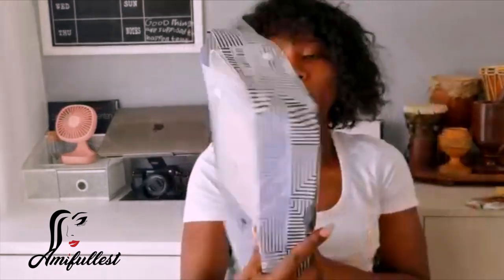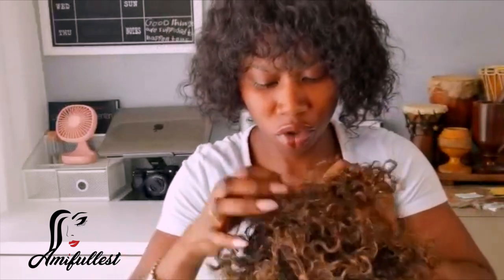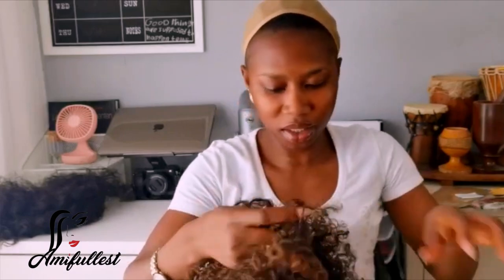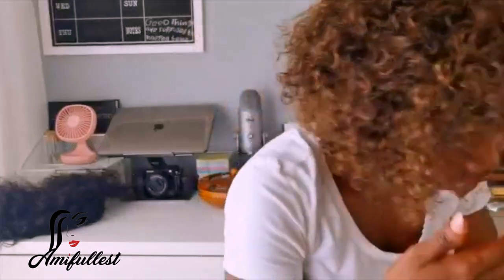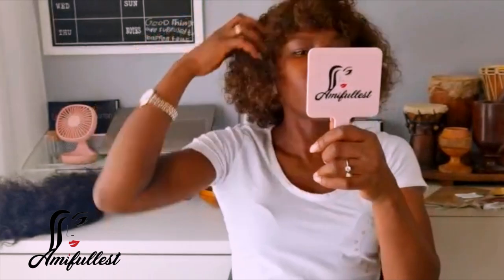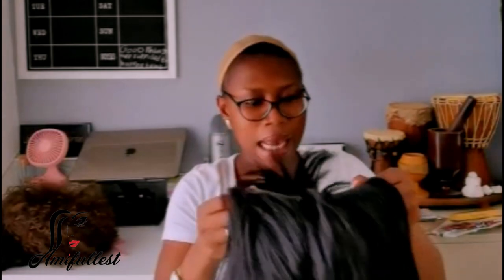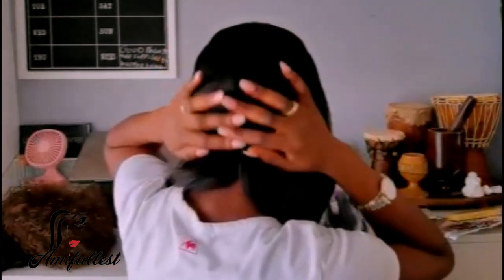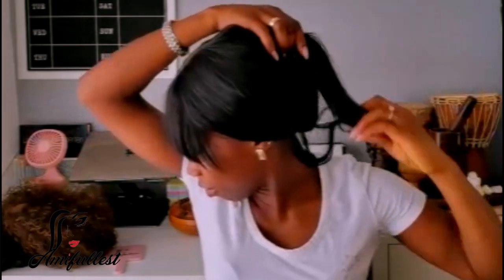Natural Fake Scalp Wigs / Short Curly Human Hair Bob Wig / Human Hair Wig With Bangs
Natural Fake Scalp Wigs Remy Fringe Wig Hair Brazilian Straight Human Hair Wig With Bangs 180 200 Density Full Machine Made Wigs⤵︎

Short Curly Human Hair Bob Wig Water Lace Front Human Hair Wigs For Women Pre Plucked Peruvian Glueless 13x6x2 Lace Front Wig ⤵︎

lot to grow my channel! ⤵︎